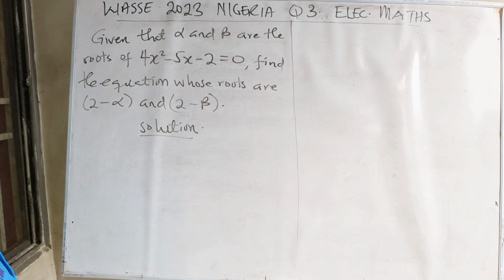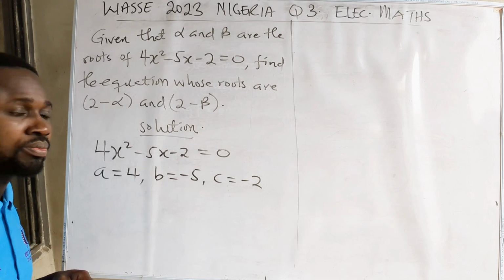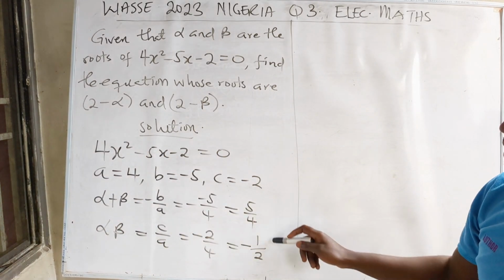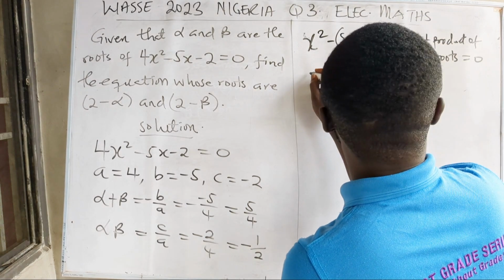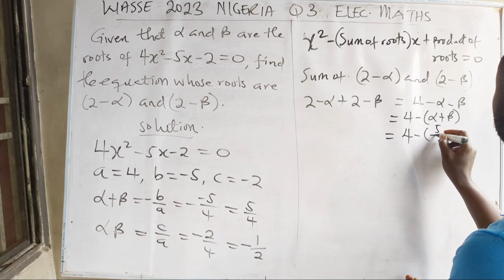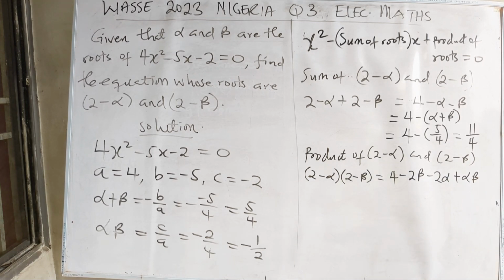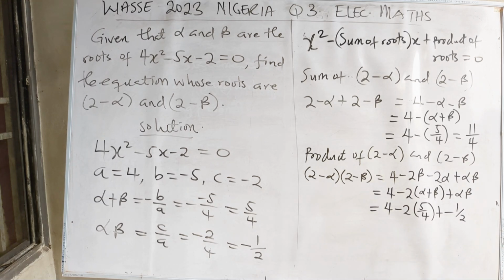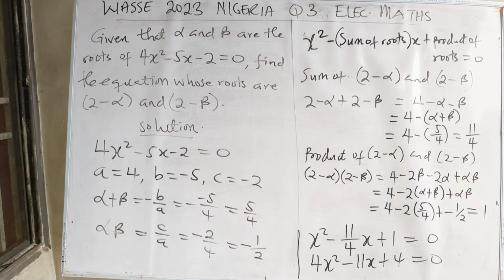Elective/ Further Mathematics WASSCE 2023 Nigeria Q3 on Quadratic